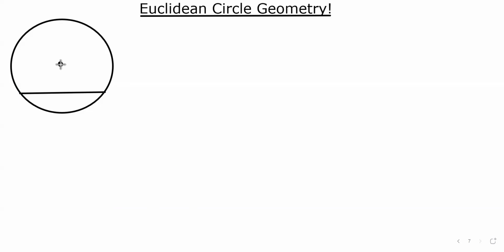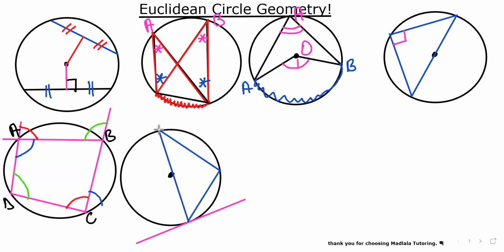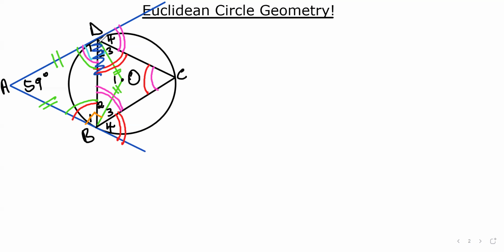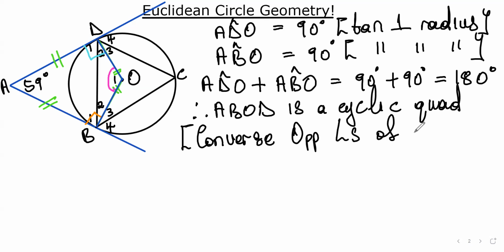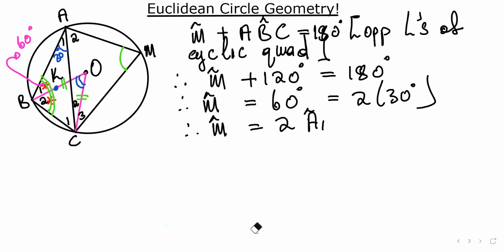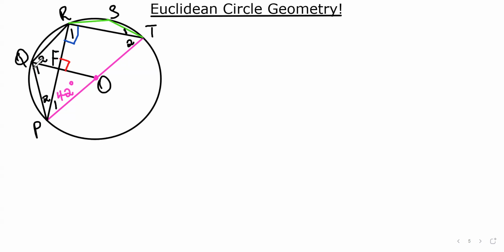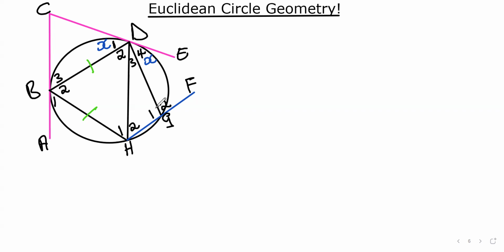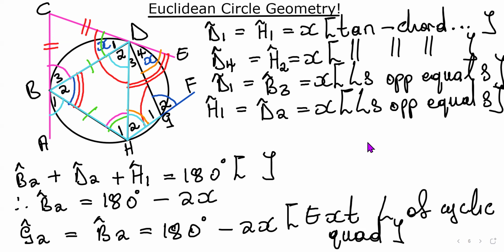Euclidean Circle Geometry | Lesson I